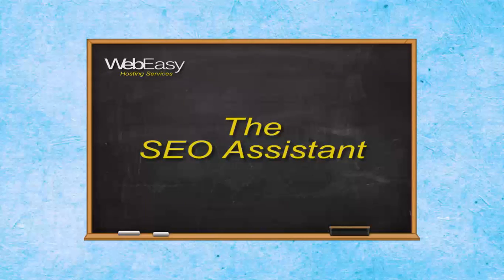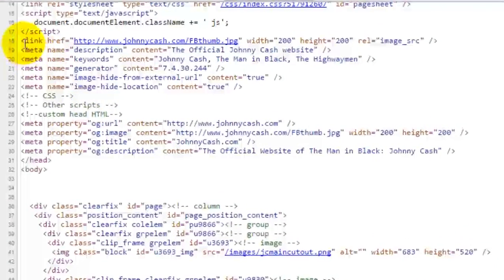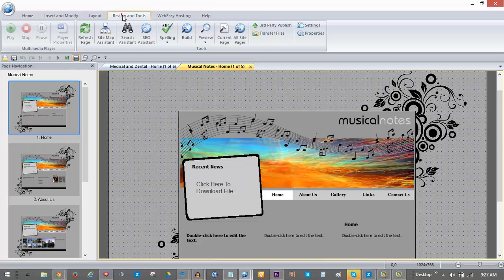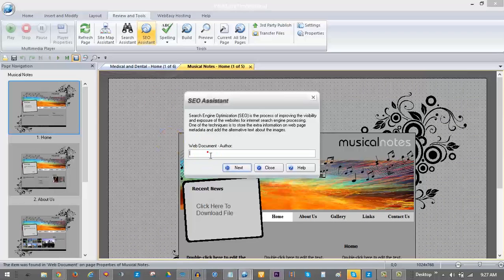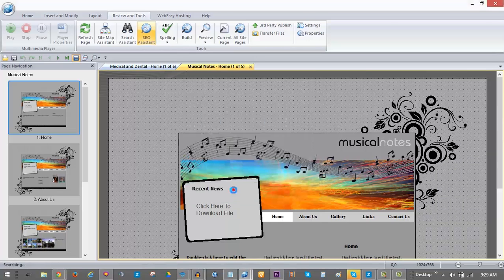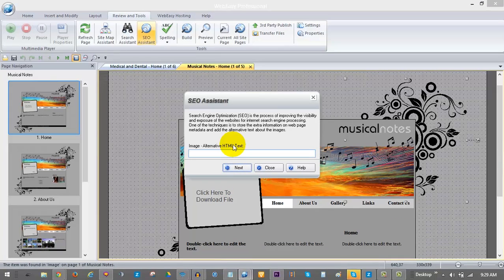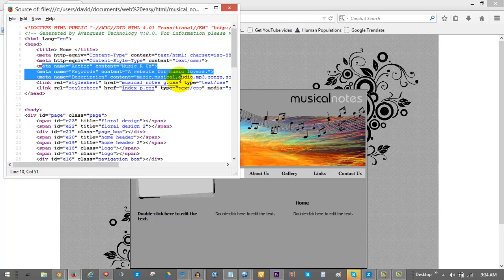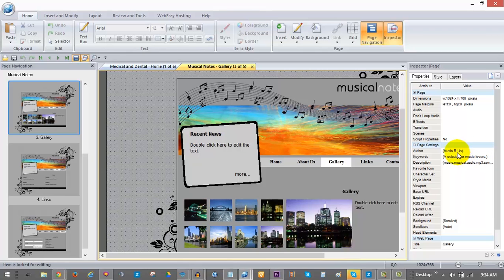The SEO Assistant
This video tutorial covers WebEasy Professional's SEO Assistant; a tool for providing meta tags for search engines